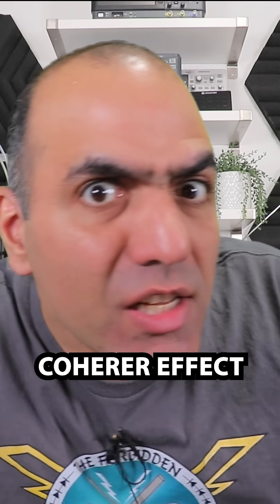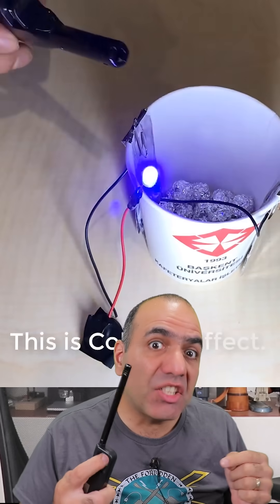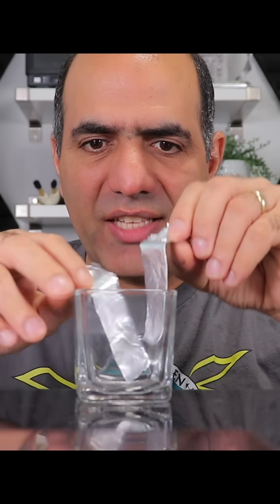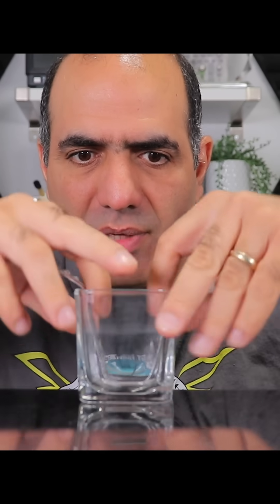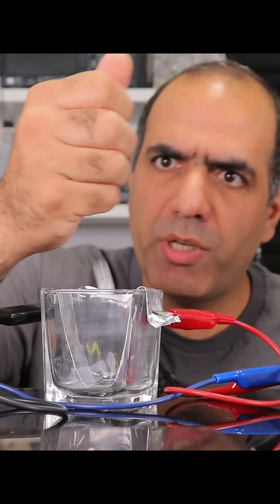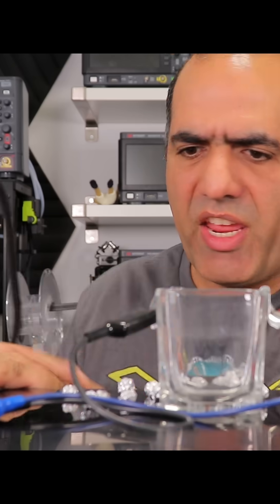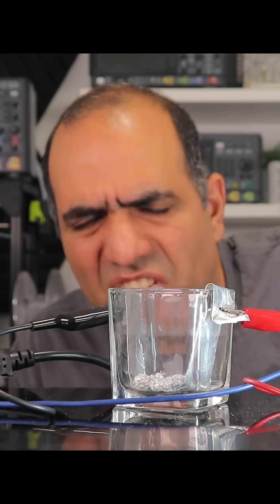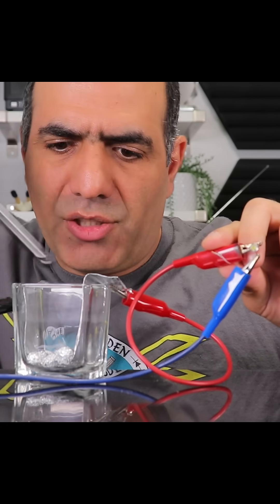Coherer Switch Closes with a Spark